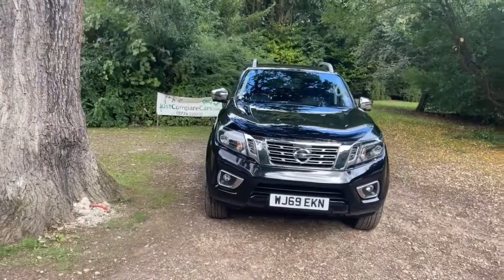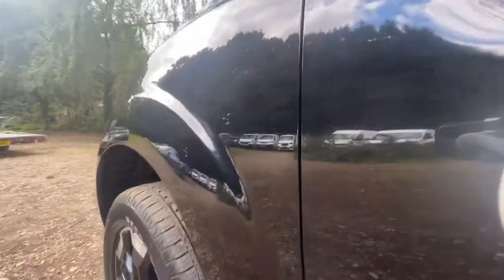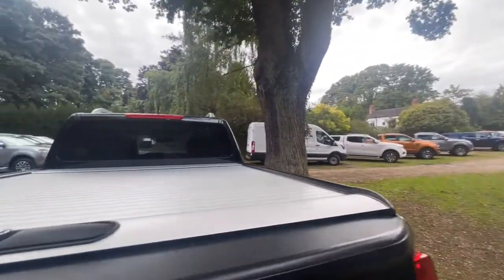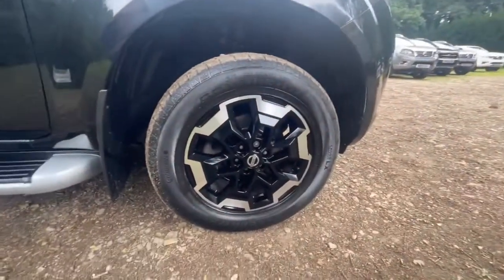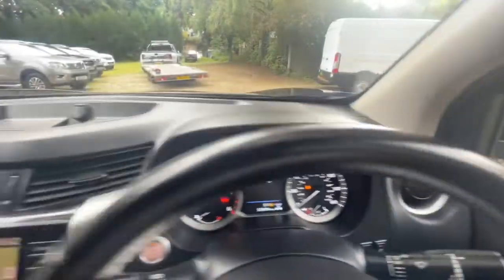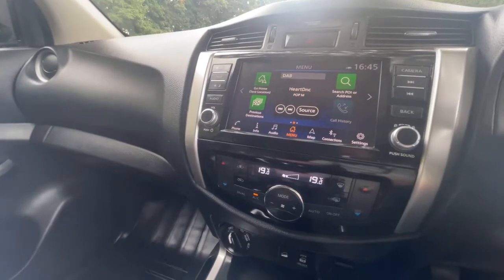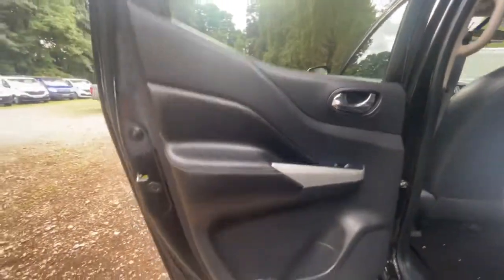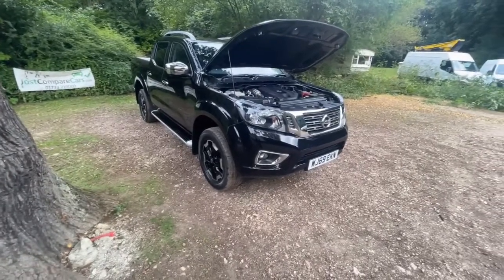Walk around video of our 19 69 Nissan Navara 2.3DCI 190 TT Tekna, 52,000 Miles Full Nissan History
19 69 Nissan Navara 2.3dCi 190 TT Tekna Double Cab 4×4 Pick up (Face Lift 2020 model Year) metallic black, 2 owners, 52,000 miles full Nissan service history with 3 services, September 2023, 5 Year/ 100,000 miles Manufactures warranty, power steering, front & side airbags, remote locking alarm, all electrics, black leather electric heated sports seats, dual zone climate control, touch screen colour sat nav/ HD 360 parking camera & Nissan connect media system, apple/android car play, wi fi enabled, multi function steering wheel, Bluetooth, voice command, cruise control, speed limiter, led day running lights with auto led headlights, selectable 2/4wd with hi/lo, traction control, keyless entry & go, hill start assist & hill decent control, trailer sway assist, electronic rear limited slip differential, gloss black alloys, abs, trip computer, driving lamps, load liner, roll n lock rear cover, roof rails, dab radio, usb/ I pod dock, HDD System + FREE 12 Month AA Breakdown Cover, ALL Vehicles HPI Clear, 3 to 36 Months Warranty, NO Hidden Buying Fees, To View over 100 VEHICLES on Stock Please Specialist’s in 4×4, Light Commercial and Trucks, These Vehicles are Changing Daily So the One you Want Could Be Just a Click Away, Plus We Have The Contacts to Supply Any Vehicle. So JUST Compare our PRICES